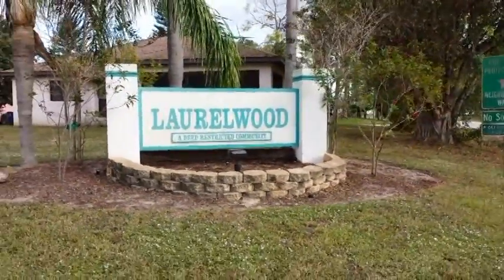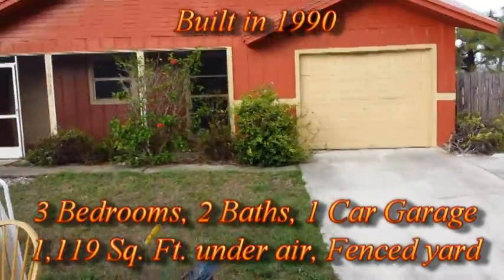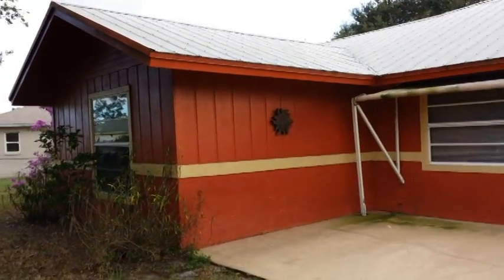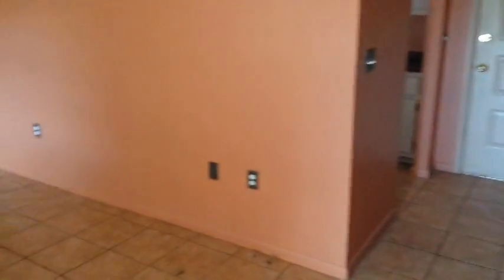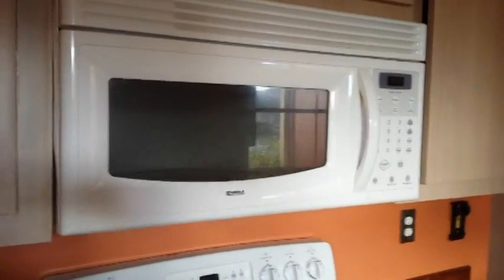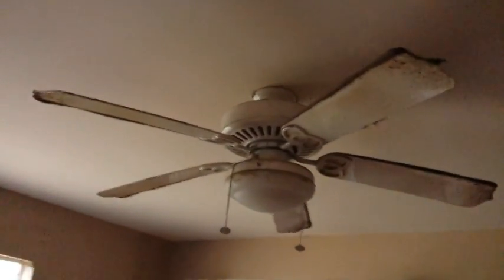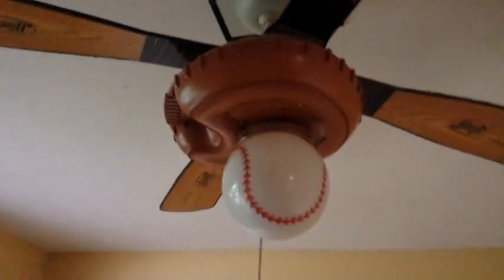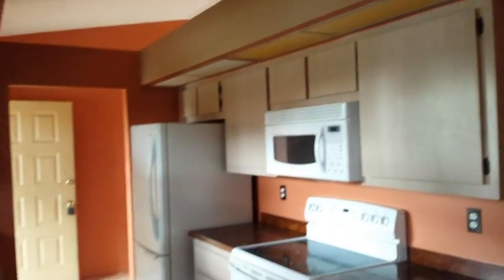Deal of the Day - 10632 Baytree Court , Lehigh Acres, Florida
Dave Dettmann, a licensed Florida real estate broker, takes you on a walk through today's bank foreclosure, REO, short sale, auction or other property for consideration. The property needs minor work but has a good location and could very well be the best buy you can find on a home like this in this market.   We also have access to 100's of other properties like this one, so call or e-mail today and ask to be put on our FREE subscribers list which will automatically send you the newest, hottest listings right to your e-mail daily! This FREE service will include ALL of the FORECLOSURES in the area as well, and allows you to set your own search criteria to cover up to 6 counties in SW Florida!